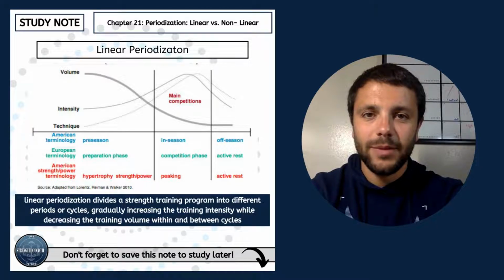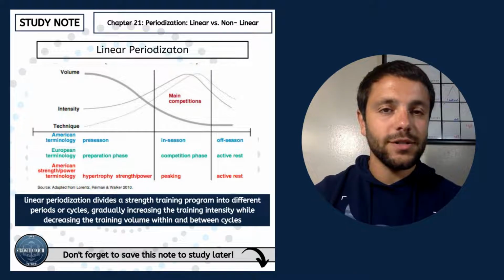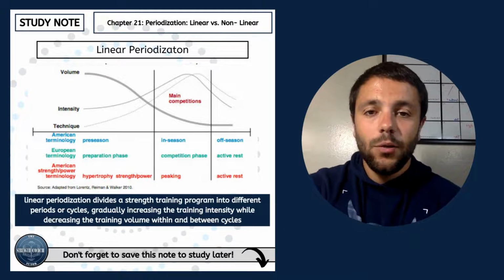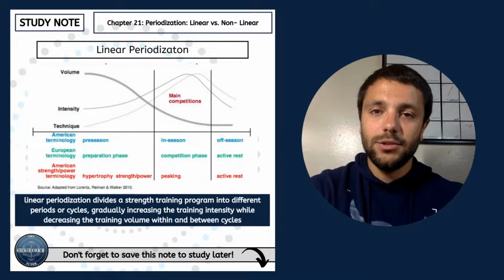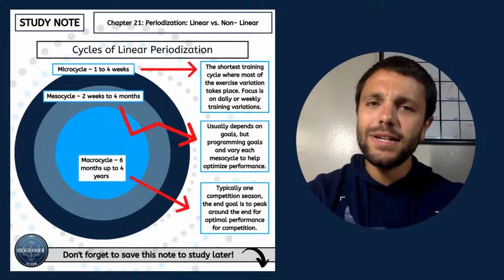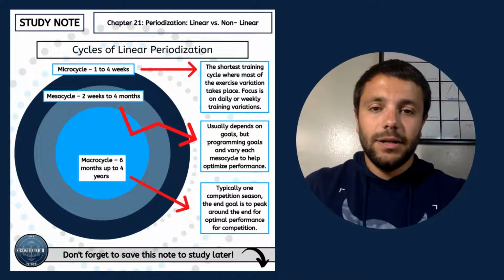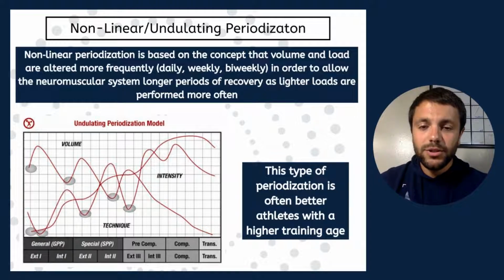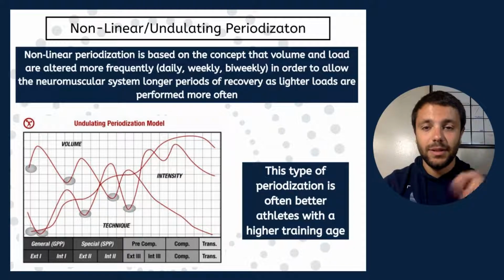Periodization Concepts - NSCA CSCS Exam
We will review the differences between linear and non-linear periodization. Plus, we will explain how macro-, meso- and microcycles play a major role in periodization